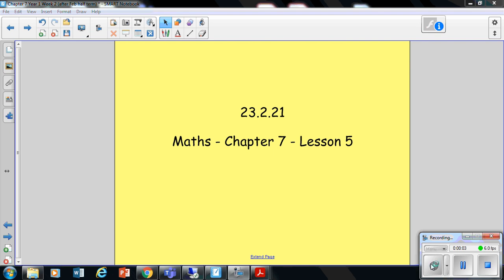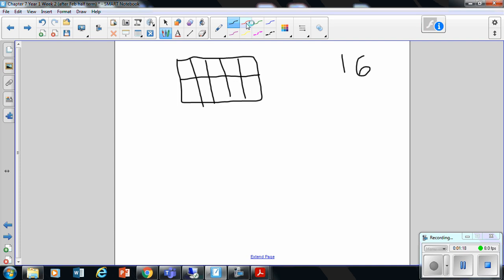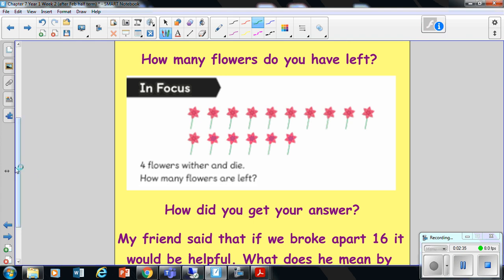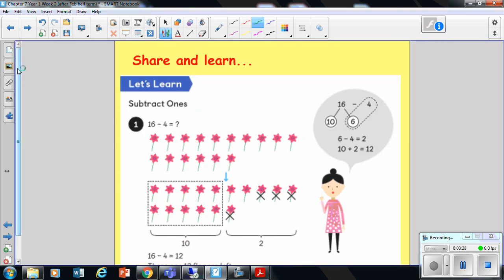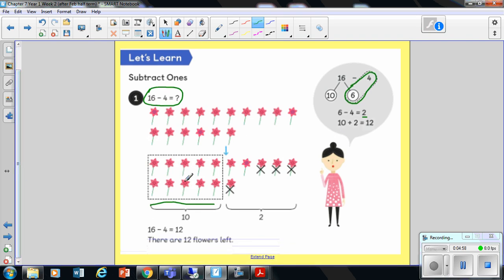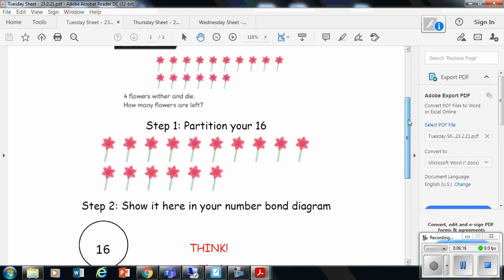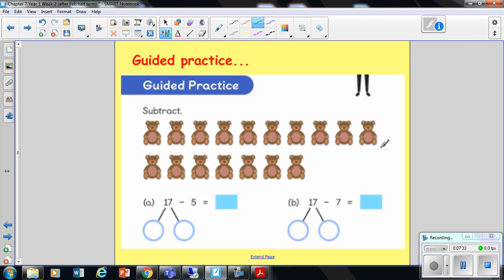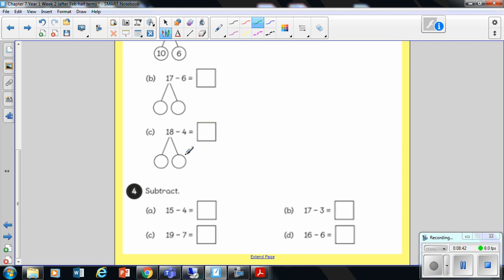23rd Feb Year 1 Maths Subtraction by ones